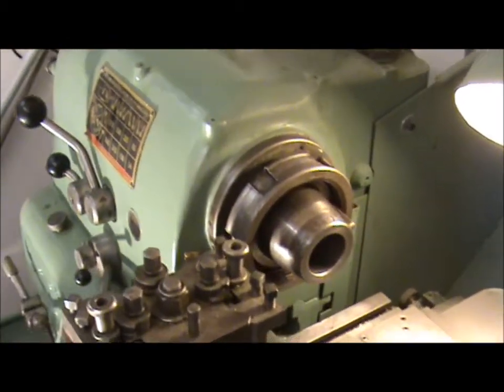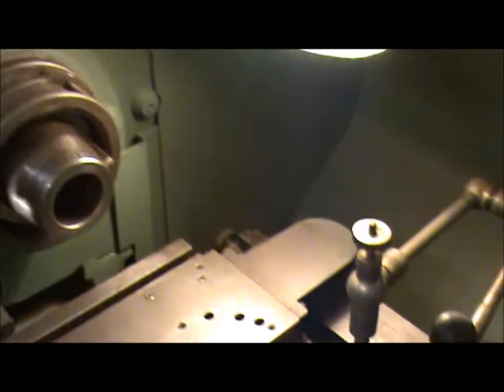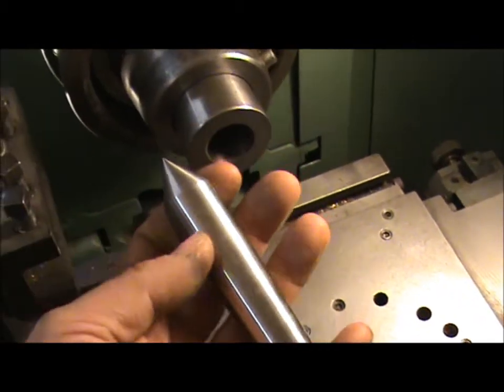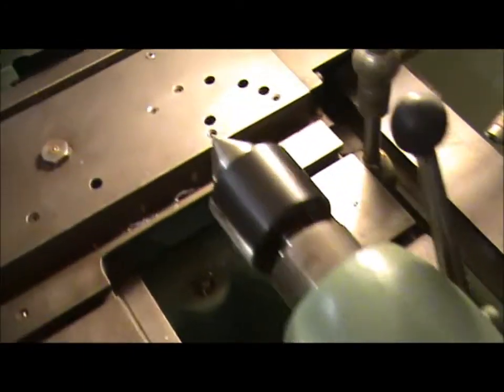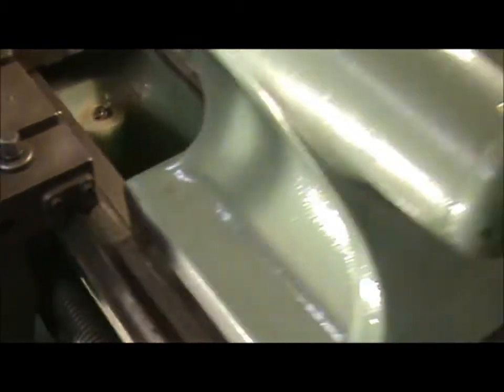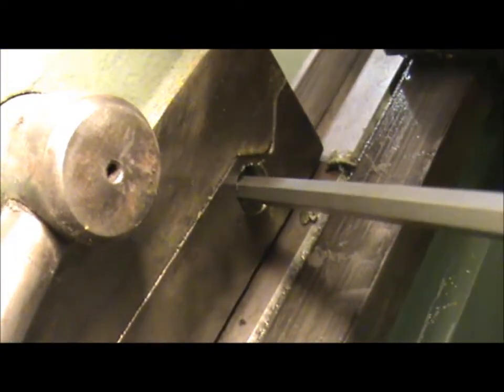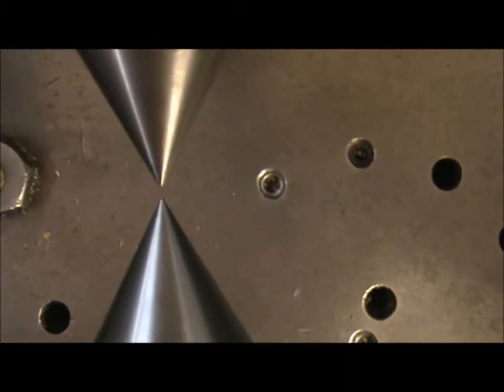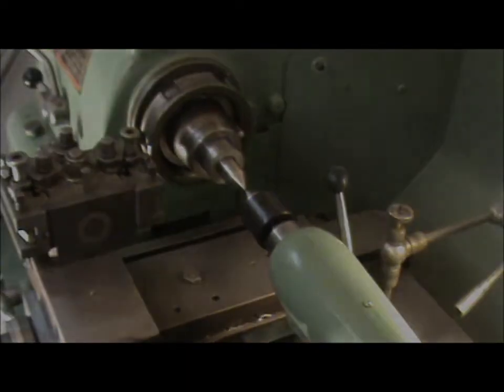lathe tailstock adjustment well trying too ...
adjusting the tailstock on a colchester lathe